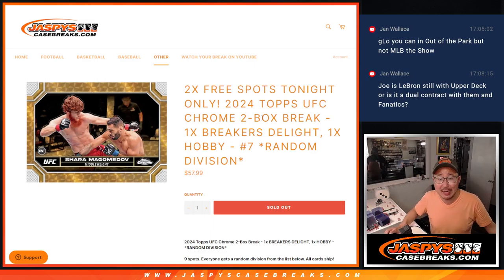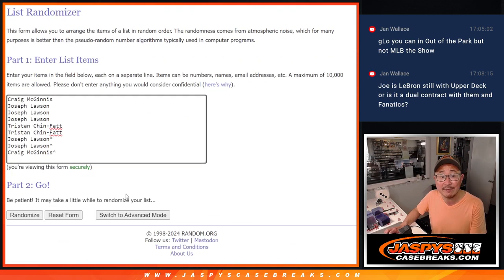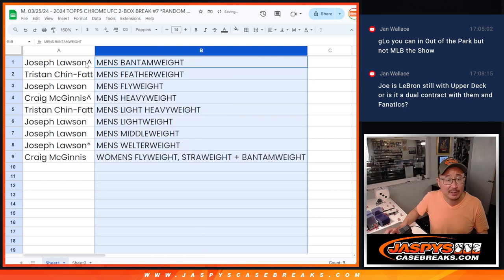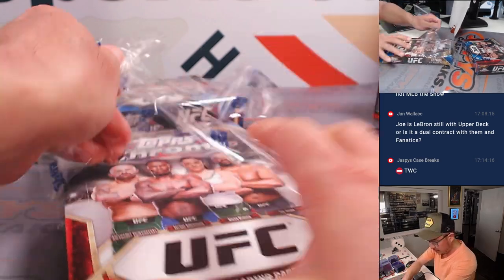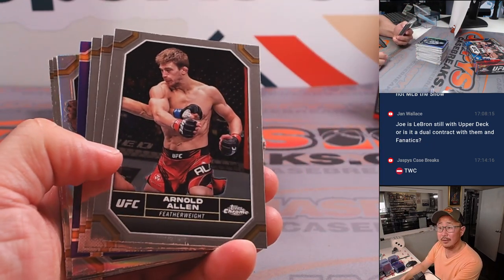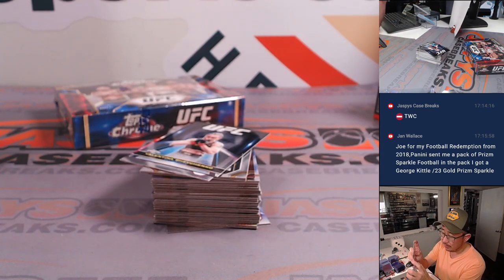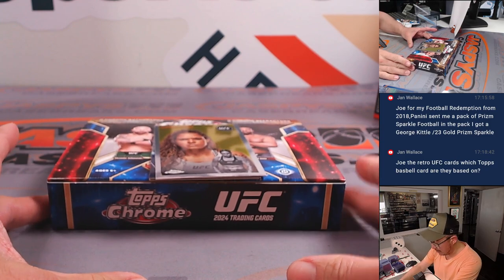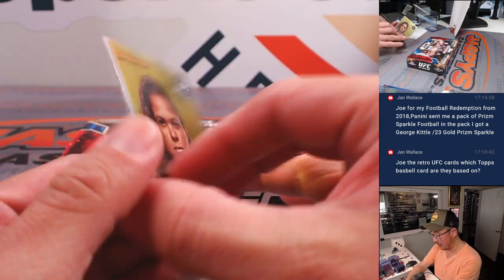M, 03/25/24 - 2024 TOPPS CHROME UFC 2-BOX BREAK #7 *RANDOM DIVISION*